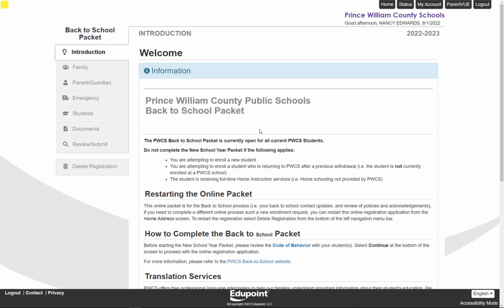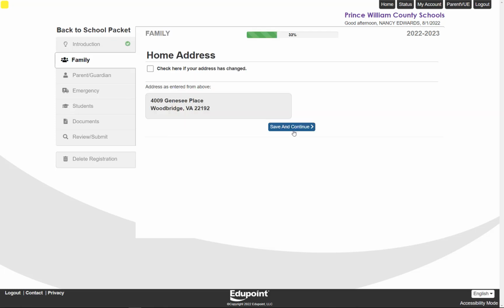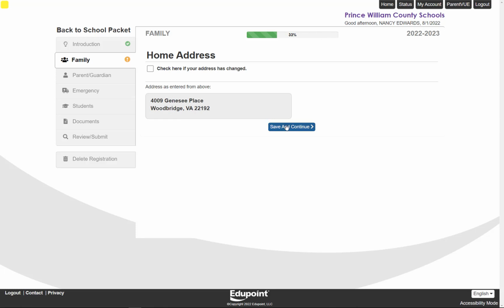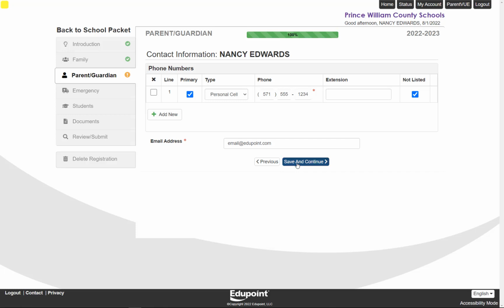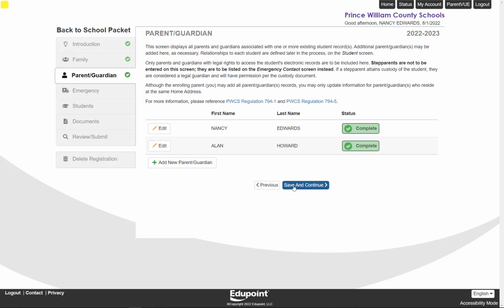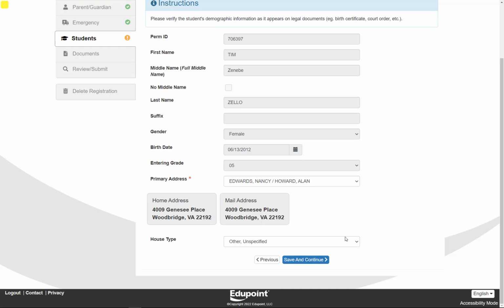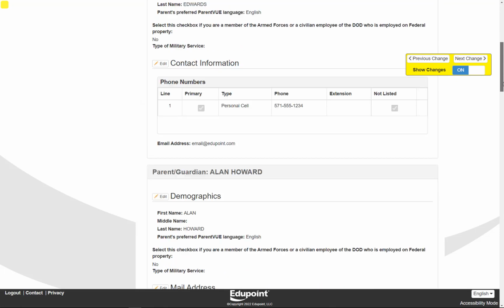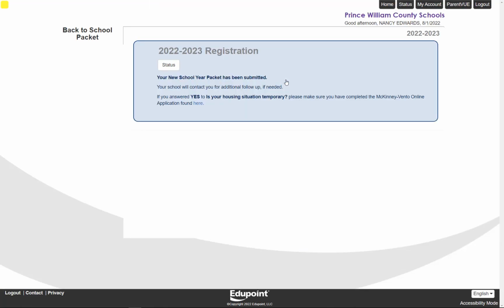PWCS Back to School Packet 2022-2023